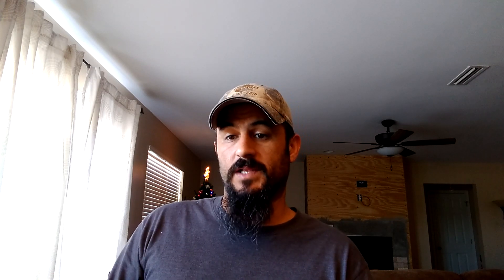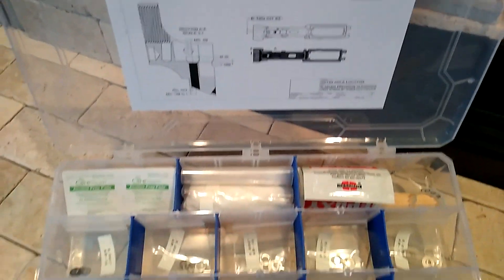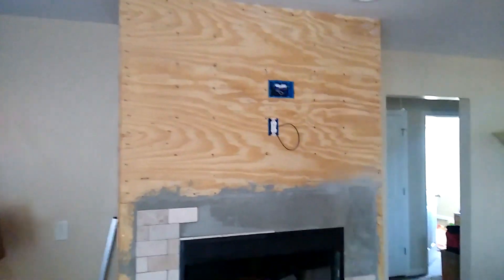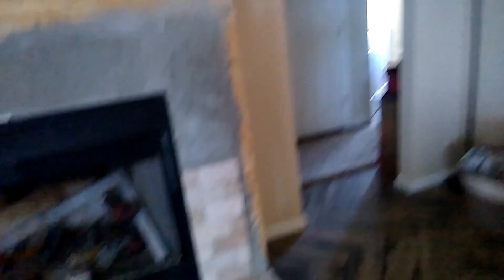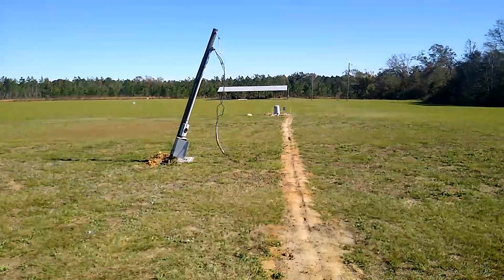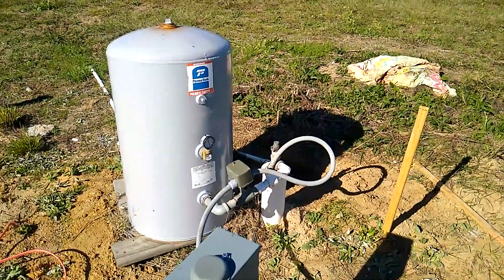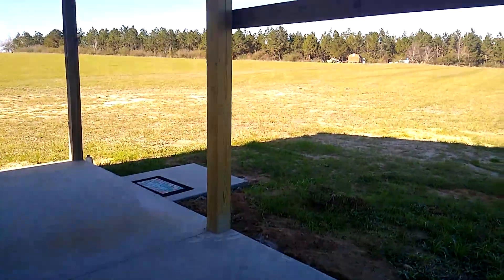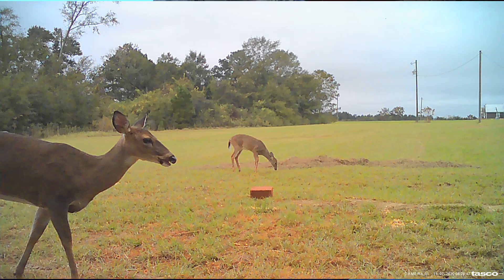AR Shim Kits for Gunsmiths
The new Gunsmith Shim kits are in stock and ready to ship! 2020 has been a busy year for the gun industry, but with the supply chain issues, it is getting rough for some gun stores to stay stocked up. If you want to diversify, these kits might just help your service end!

UPDATE: As of 03 Dec 2020, the Nazi thugs at PayPal have censored my PayPal account so I can no longer receive payments. Citing they seek to promote a "safe" community for businesses, they are now at war with people who basically sell specialized fasteners. I don't even sell guns, yet you look at every Democrat city overrun with draconian gun control, their "safe communities" have the highest murder rates in the nation.

UPDATE 3 Dec 20 21:55 PM: I have secured a new merchant processor for the web site to process payments.

UPDATE 12 Jan 21 22:50 PM: I have been banned from a merchant processor again. I can now only accept payments through gun broker pay or checks/money orders.